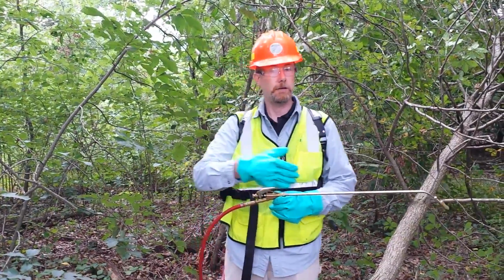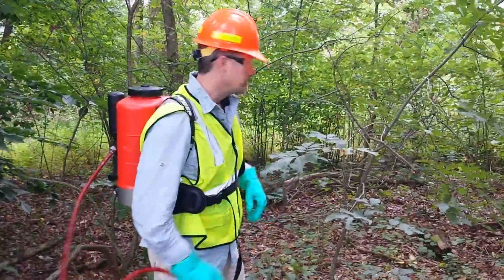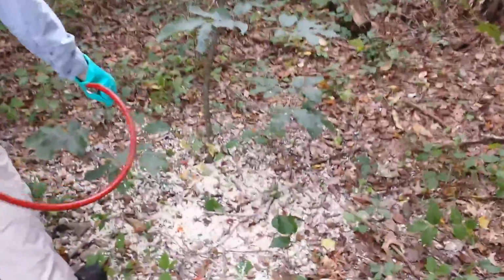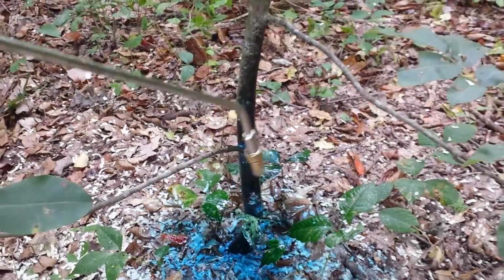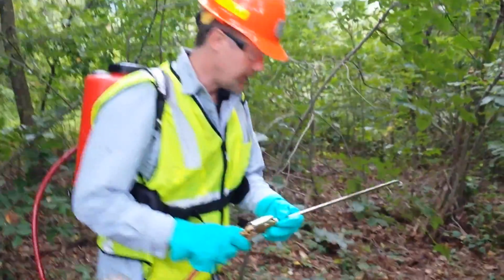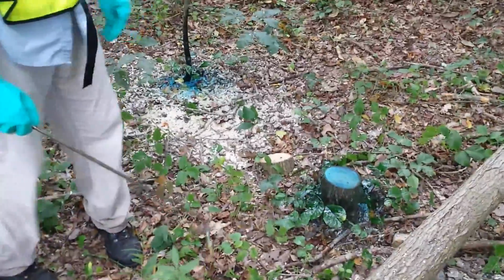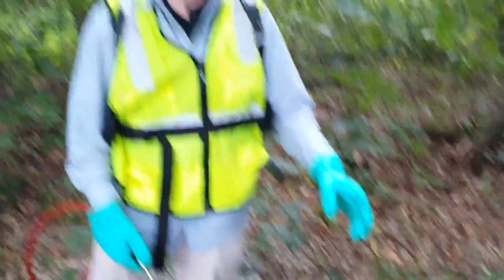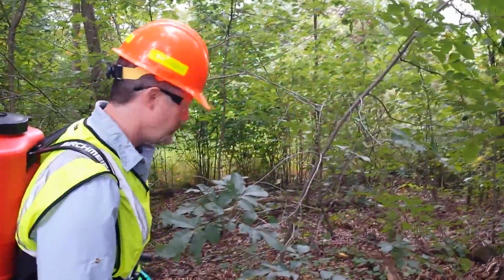Arborchem: Low Volume Basal and Cut Stump Treatment Demo